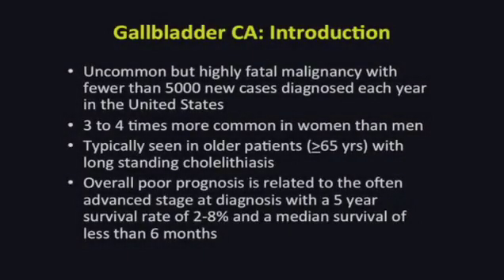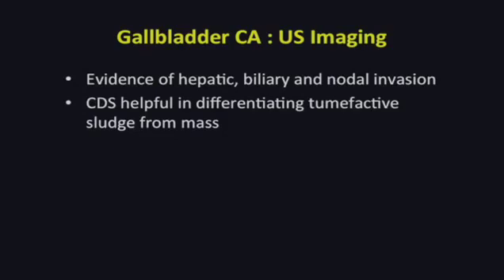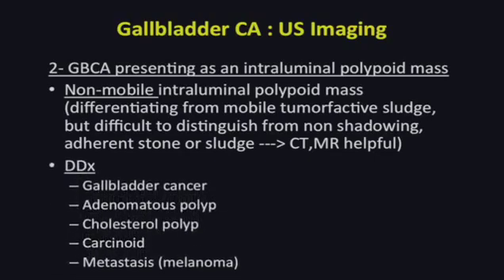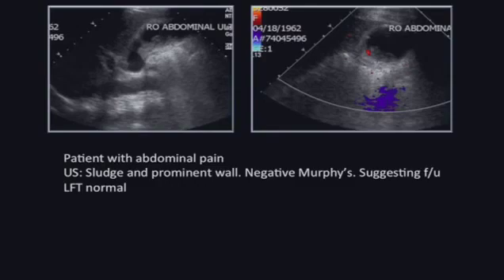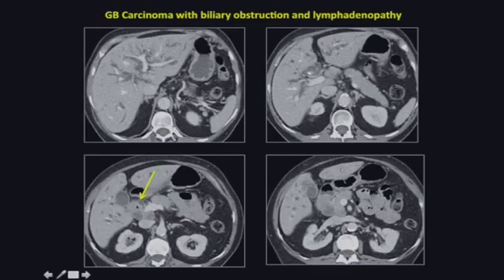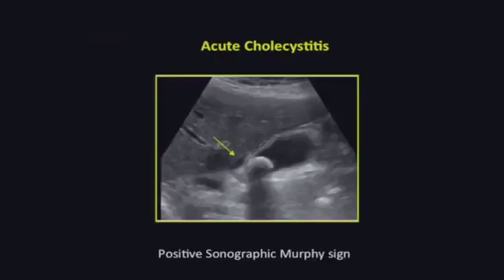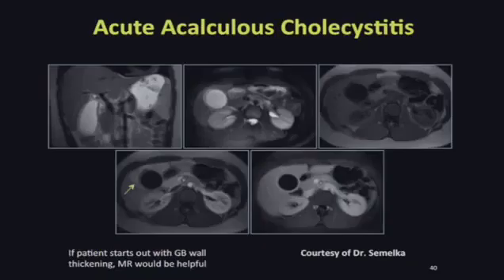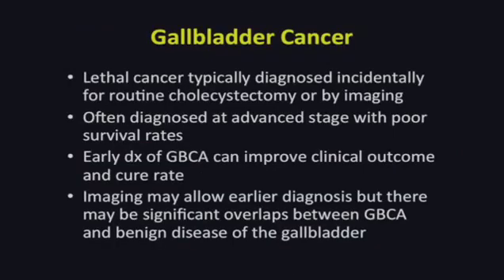Como diferenciar entre colecistitis aguda y cáncer de la vesícula biliar